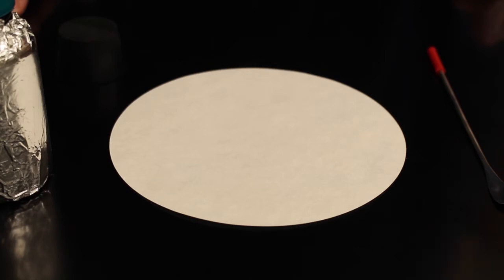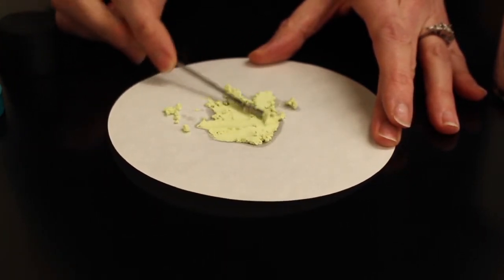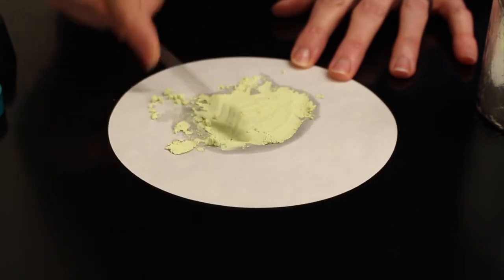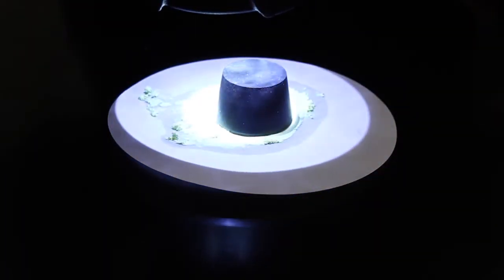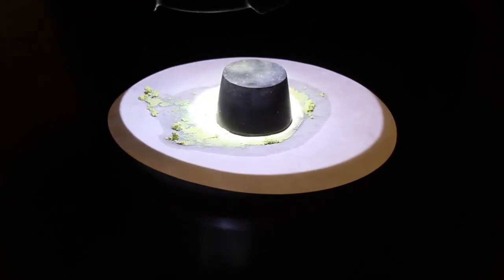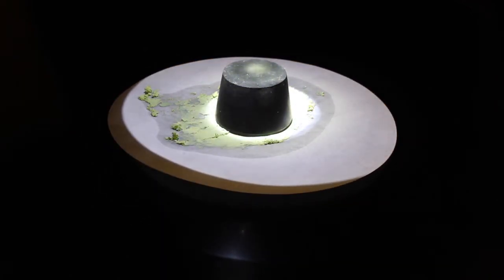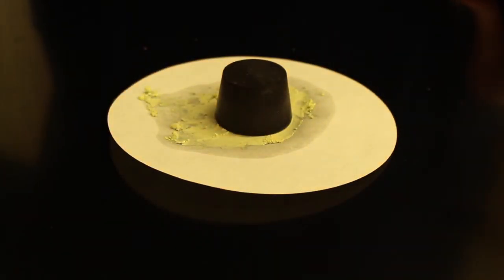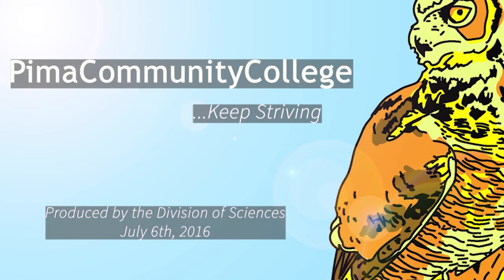Redox Reaction: Light Sensitivity of Silver Halides Demo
In this video, silver bromide (AgBr), which is used in photography, will be used to demonstrate the principle of a redox reaction.